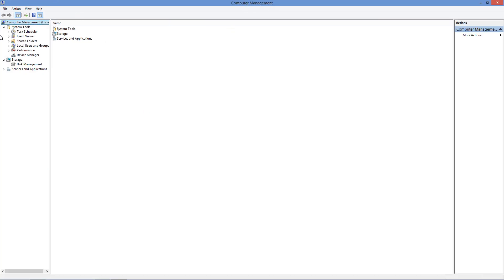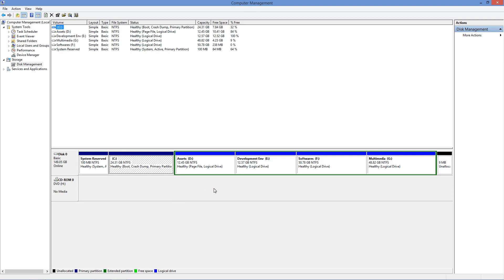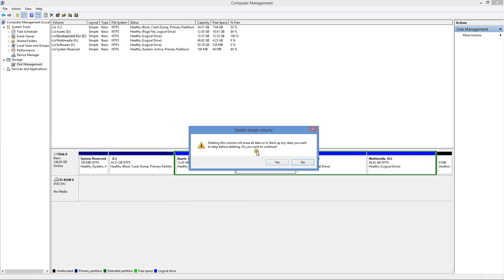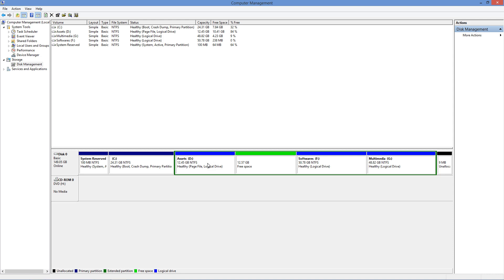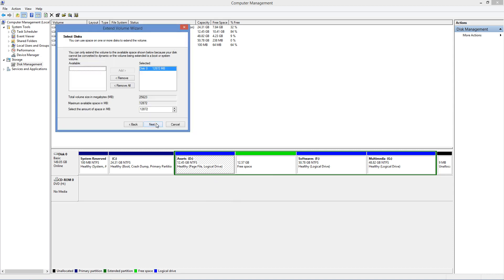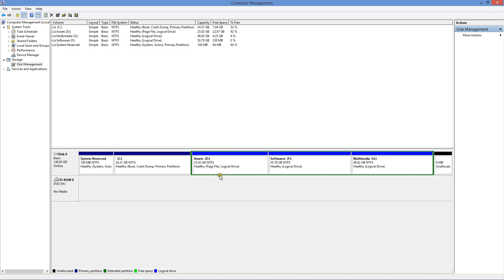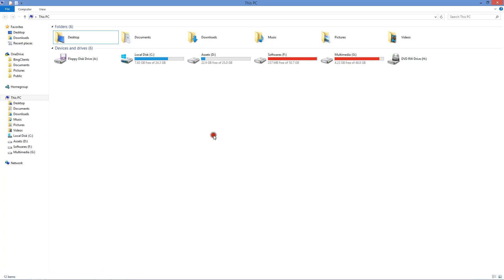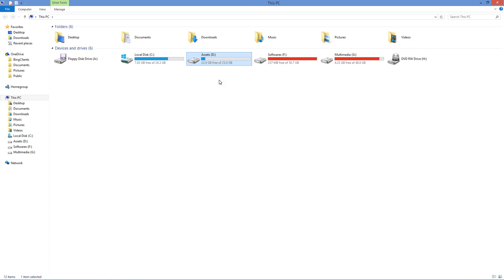How To Make 2 Partitions Into One (Windows 8 1,8,7,Vista,XP)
In this video you will watch How To Make 2 Partitions Into One (Windows 8 1,8,7,Vista,XP)